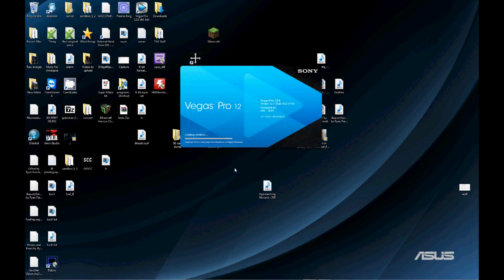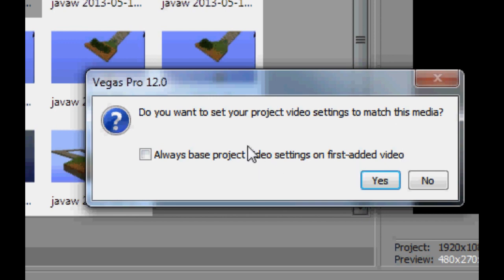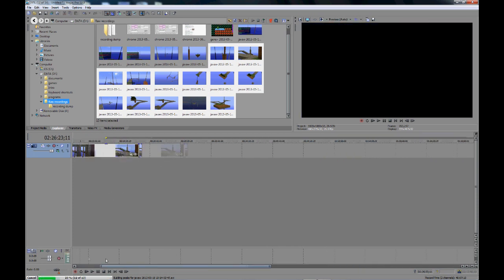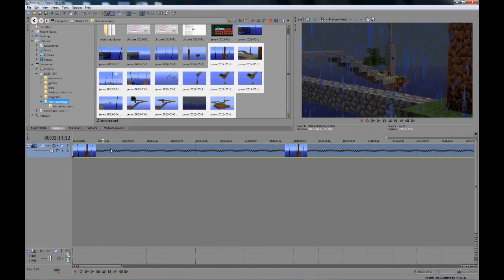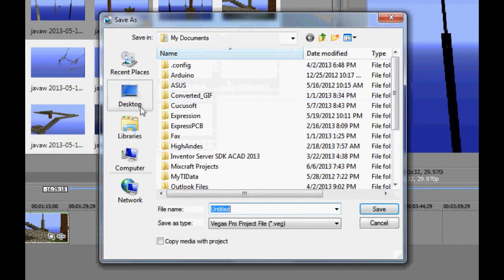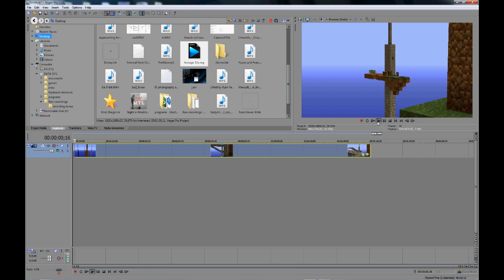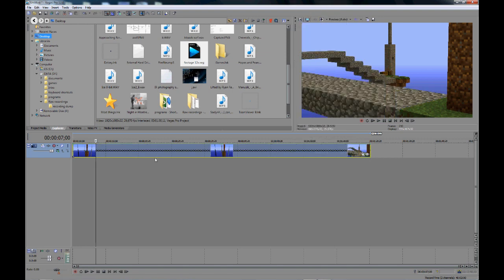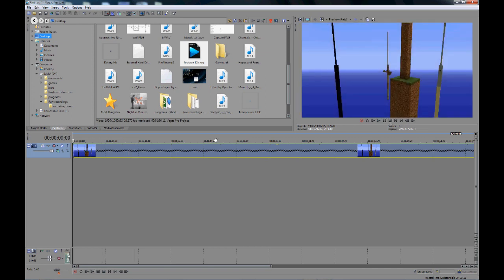How to Speed up Video in Sony Vegas More than 12X (no rendering)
In this video, I show you step-by-step the process you need to go through to speed up your video clips more than 12 times in Sony Vegas. This is the only method I know about that doesn't require re-rendering of a movie clip. I hope you enjoy it.

Note: There is no velocity envelope in Sony Movie Studio, and you cannot have a project inside of another project either, so you cannot speed it up more than 4 times. However, there are other programs that can do this, such as VirtualDub.